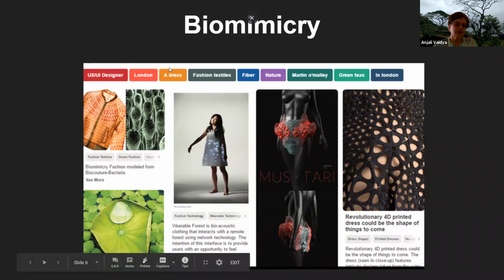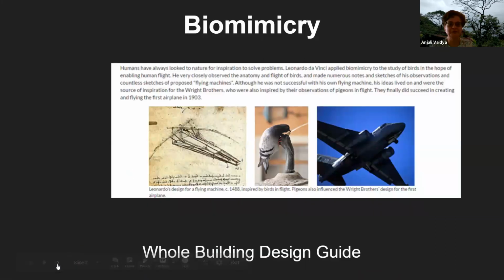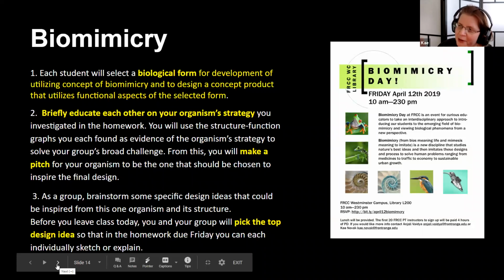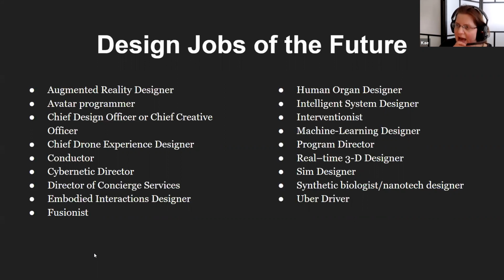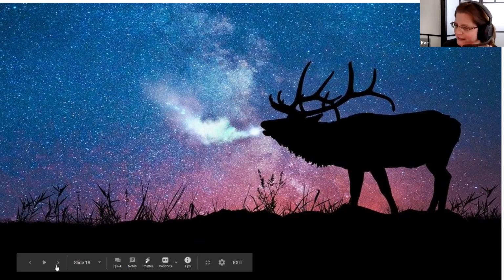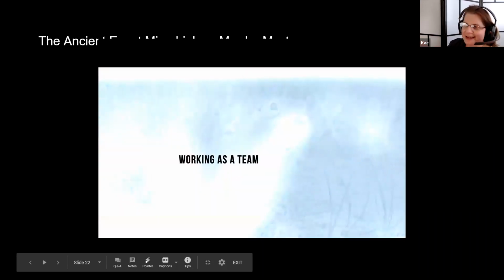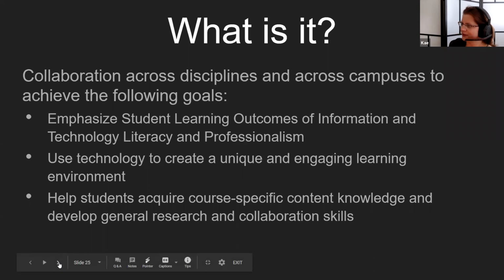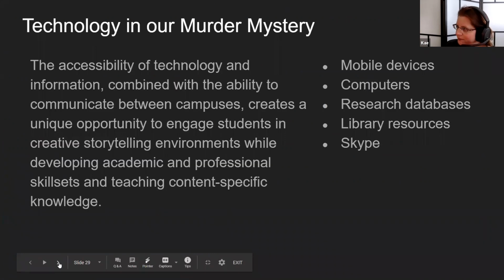Biomimicry Designing for Divergence - Anjali Vaidya & Kae Novak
eLearning Consortium of Colorado 2020 Conference

Biomimicry: Designing for Divergence
Anjali Vaidya, Front Range Community College
Kae Novak, Front Range Community College
Innovation Grant from Front Range Community College

Biomimicry (from bios meaning life and mimesis meaning to imitate) is a discipline that studies nature’s best ideas and then imitates these designs and processes to solve human problems ranging from medicines to traffic to economy to sustainable urban growth. Presenters will share how biomimicry as open pedagogy was integrated in introductory biology, geography and math courses to encourage the type of divergent thinking that will be needed for future design jobs. As a closing presenters will showcase a second open pedagogy project.